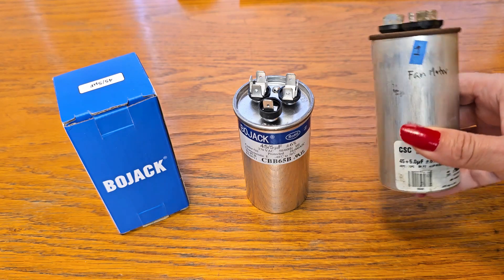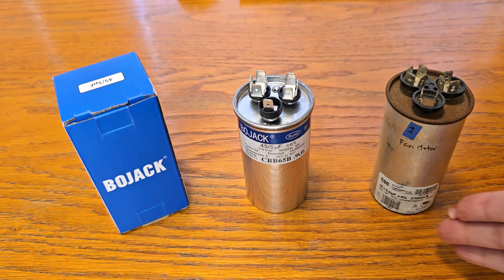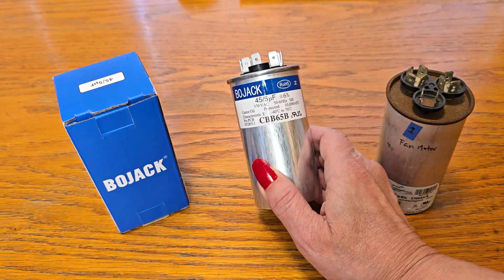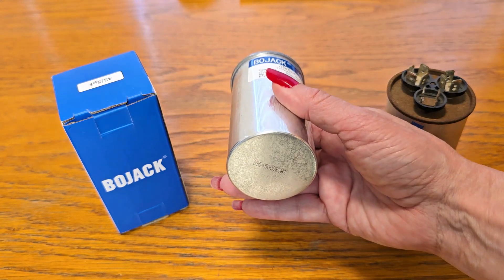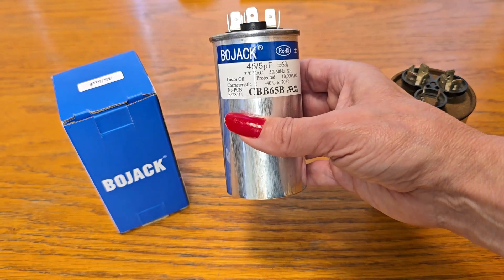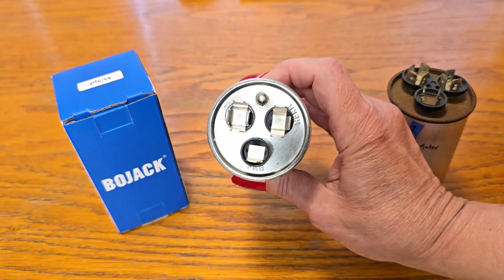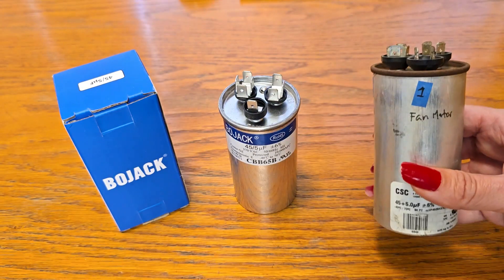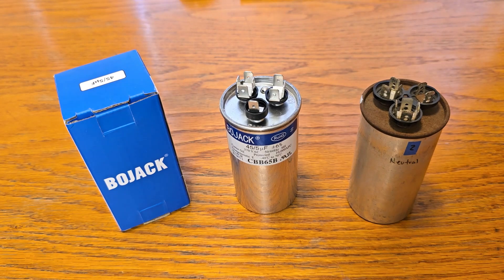AC Capacitor Replacement for When Air Conditioner Not Working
AC Capacitor Replacement for When Air Conditioner Not Working. If your air conditioner is not cooling or simply not turning on, it could be a faulty AC capacitor. In this video, we show our AC capacitor replacement using the BOJACK 45+5uF 370V Dual Run Start Capacitor. This universal capacitor for AC units is designed to power both the compressor motor ("Herm") and the fan motor ("Fan"), with a common line ("C") - making it a convenient solution for AC fan capacitor replacement and start capacitor needs.

The BOJACK capacitor is compact yet powerful, with a 45+5 MFD ±6% tolerance and 370V AC rating, suitable for many central air conditioners, heat pumps, condenser fan motors, and compressors. It's built to withstand extreme conditions (from -40°C to +70°C) and is safety rated at 10,000 AFC. Compatible with many models – a reliable capacitor for AC unit

Whether you're dealing with a capacitor outdoor AC unit issue or need to replace fan capacitor AC unit, this video is for you!

Product Used:
BOJACK 45+5uF 45/5MFD ±6% 370V CBB65 Dual Run Capacitor
Model: CBB65 (Universal)
Material: Metallized Polypropylene Film
Dimensions: 1.97" Diameter x 3.74" Height
Operating Frequency: 50/60Hz

When our air conditioner stopped working, we discovered the issue was a faulty capacitor. After purchasing the BOJACK 45+5uF 370V Dual Run Capacitor, we installed it -  and the air conditioner started working again! In this video, we’re showing the replacement capacitor for our AC unit and how it looked after installation.

If your AC isn’t cooling, and you suspect a capacitor issue, this might be the part you need. Always consult a professional before attempting a capacitor AC unit replacement.

🟡 If you are interested in purchasing this AC Capacitor on Amazon here is the

🌟 We also have an Amazon Influencer Store - Please Follow Our Channel to see our Reviews where you can find our recommended products!